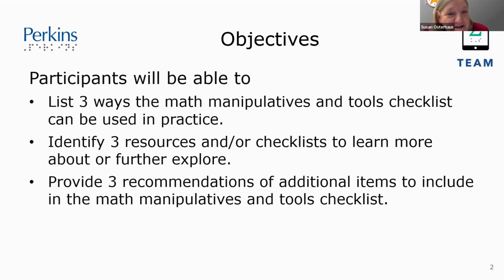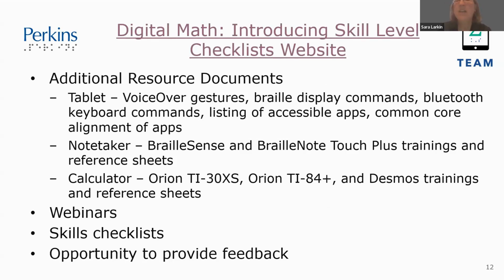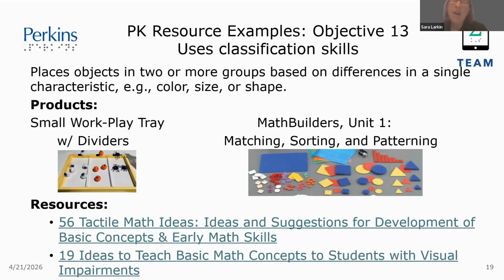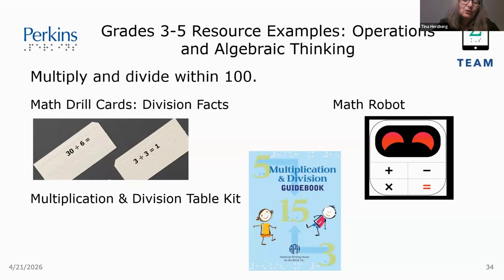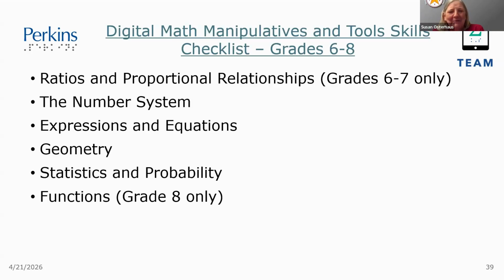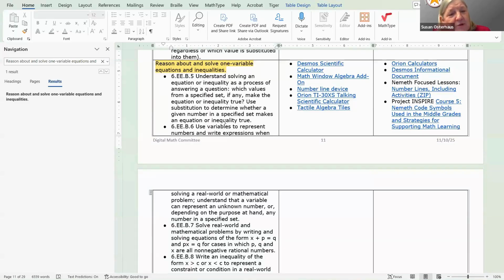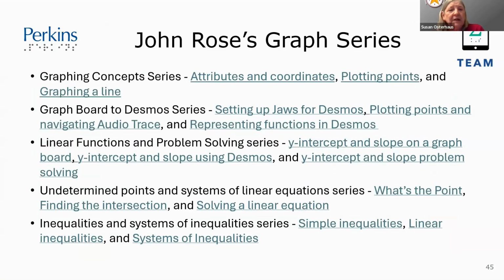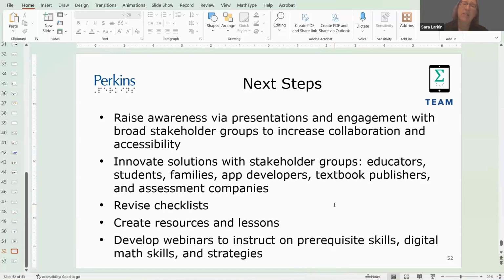Deep Dive Into The Manipulatives Checklist Webinar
The Manipulatives Checklist is one of five digital math checklists developed by the TEAM Initiative. The manipulatives and tools have been aligned with the Common Core State Standards. It contains resources that
support math learning of grade level concepts and includes lessons, websites, tutorials, videos, reference sheets, activities, games, etc. Be ready to dive into all this checklist has to offer and leave with ideas that you
can share with classroom teachers or implement easily with your students.